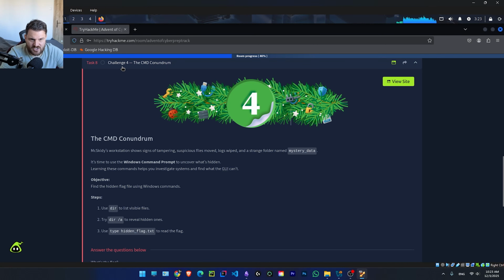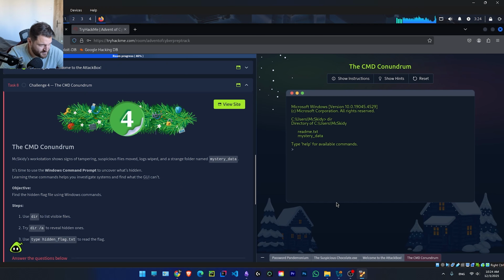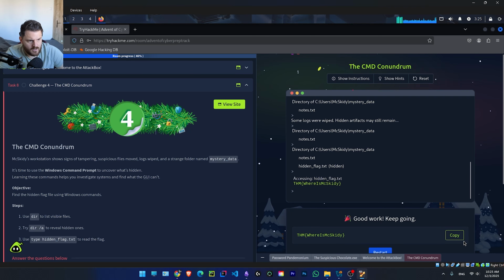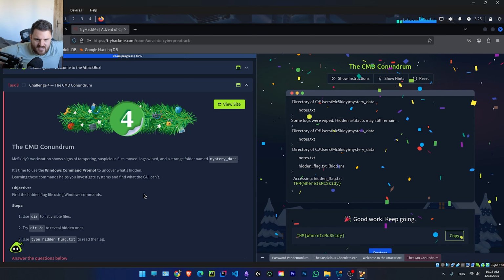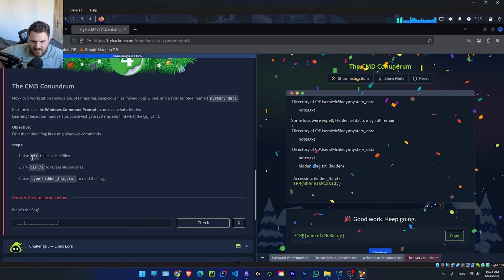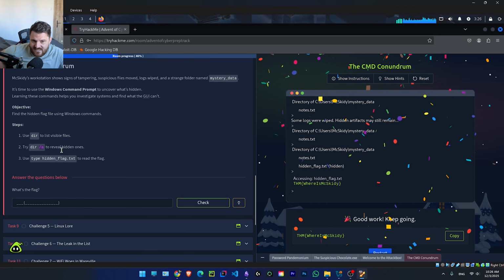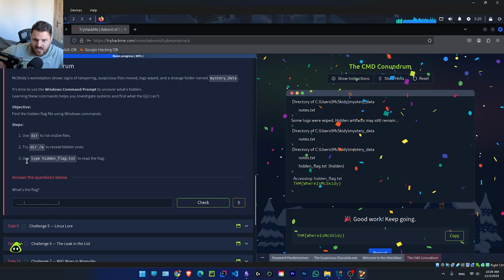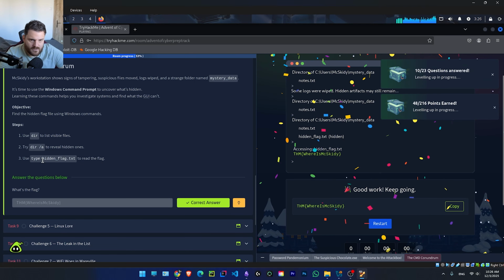Advent of Cyber Prep Track | Task 8 - Challenge 4 - The CMD Conundrum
Path: 2025 Christmas Event
Room: Advent of Cyber Prep Track

Get ready for the Advent of Cyber 2025 with the "Advent of Cyber Prep Track",  a series of warm-up tasks aimed to get beginners ready for this year's event.

⏱️ Timestamps
01:54 - Room Lab